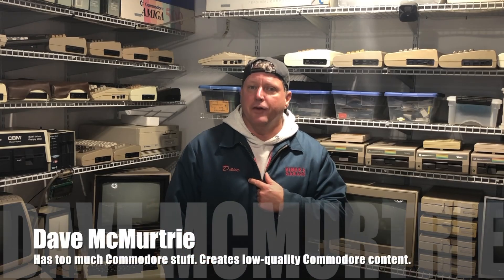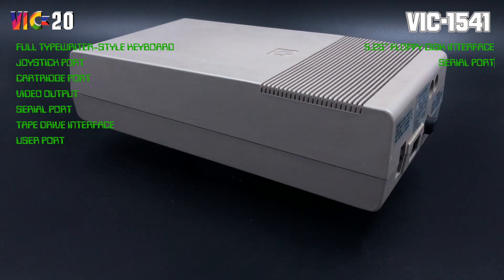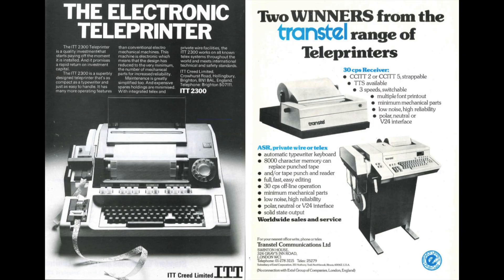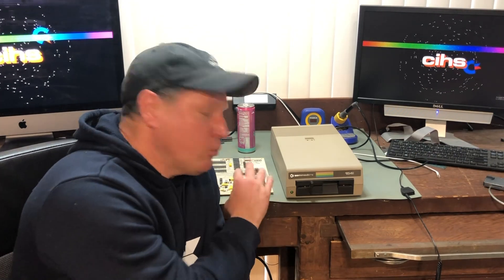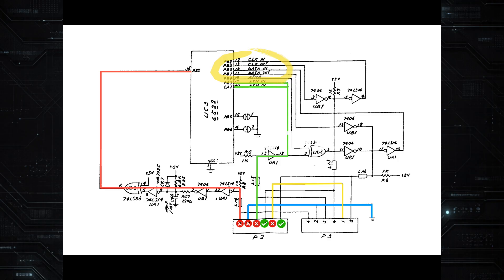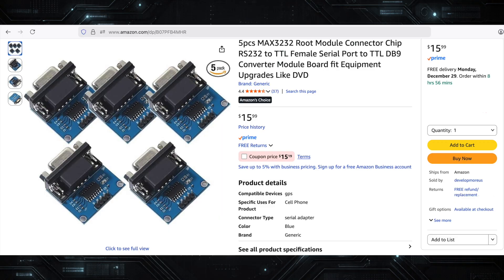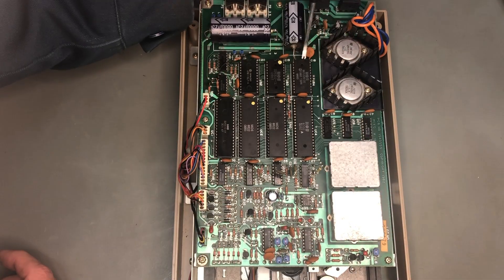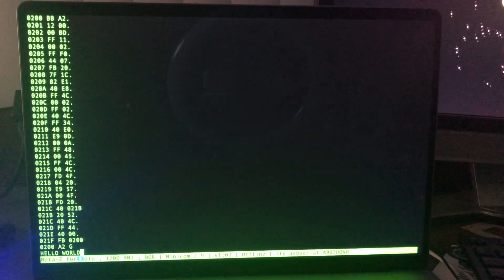Can a Commodore 1541 disk drive be used as a general purpose computer?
A viewer commented on a previous video about Commodore's disk drives and asked the question, "what i always wanted to know, is if the drive has its own cpu, can the drive itself be turned into a computer?"

This video definitively answers that question, and if you don't feel like watching, the answer is Yes!

I modified the KIM-1 kernal to run on a bone stock Commodore 1541 disk drive. That's right -- zero hardware modifications. I'll walk you through the theory behind this, and everything I needed to do to make it work, then I'll show you a Hello World example in both BASIC and machine language running on a Commodore 1541 disk drive.